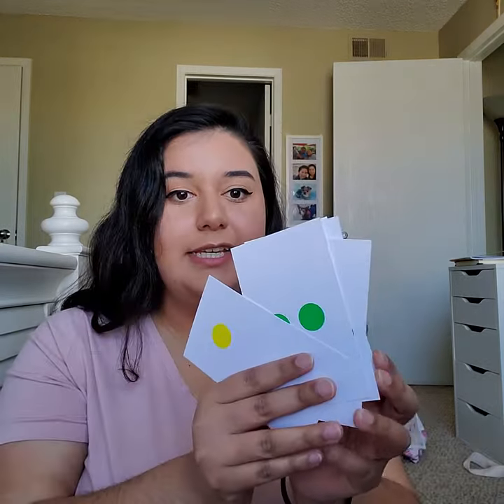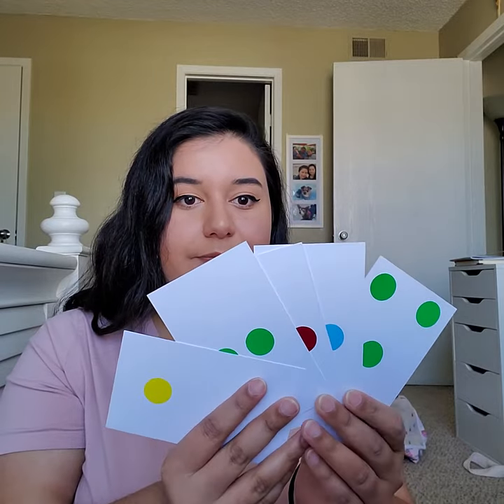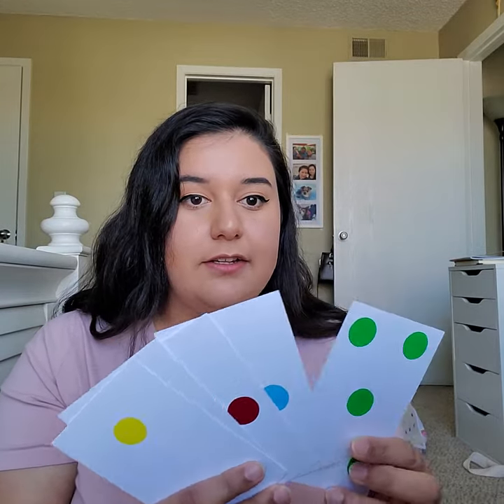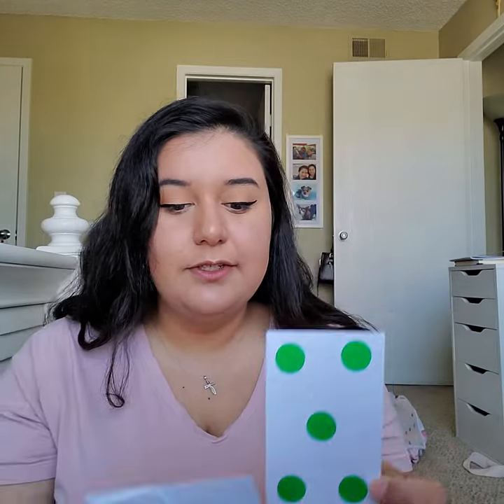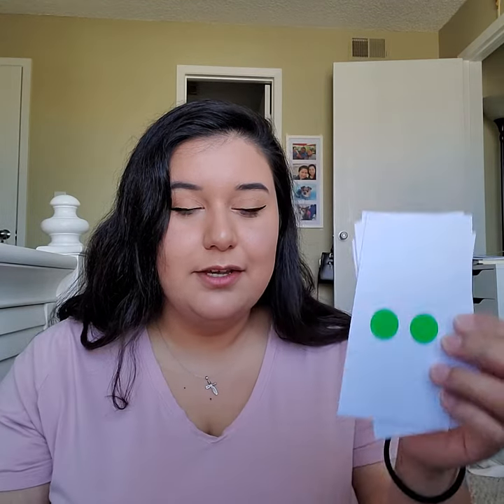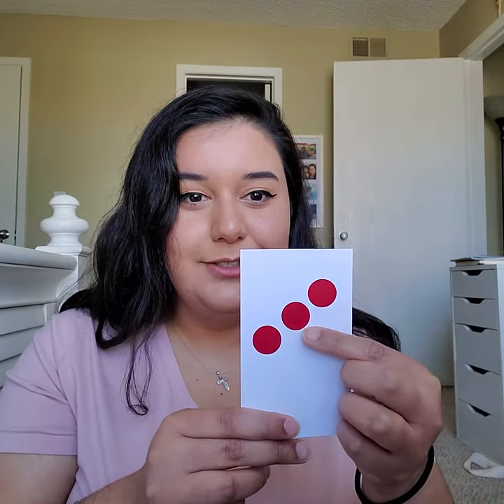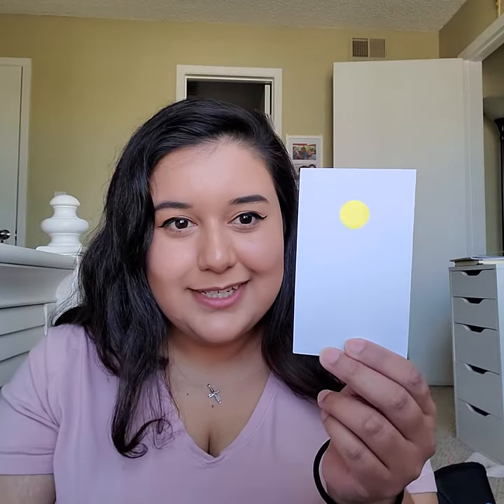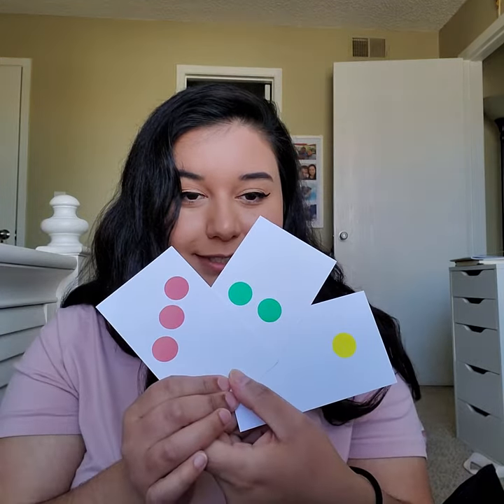Counting Game!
A fun counting game!